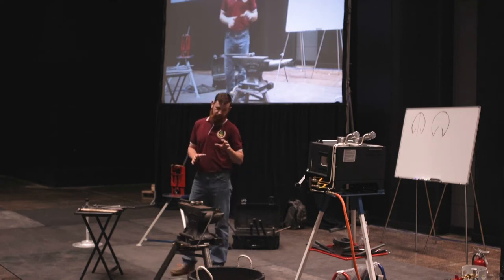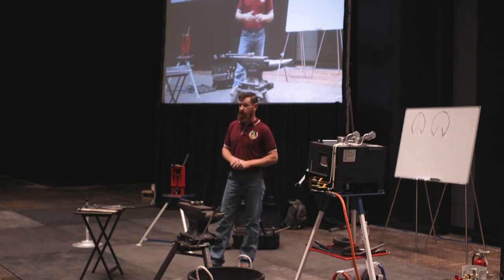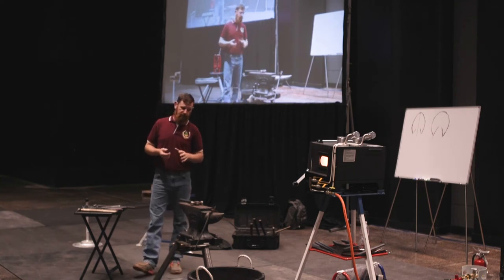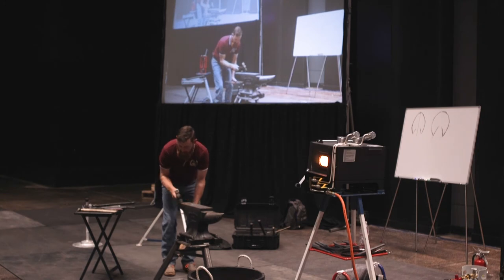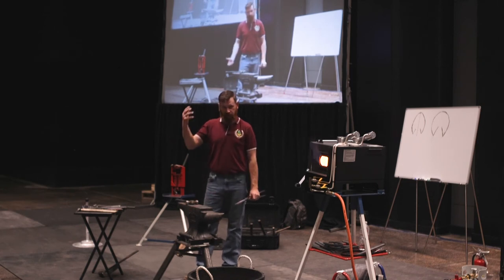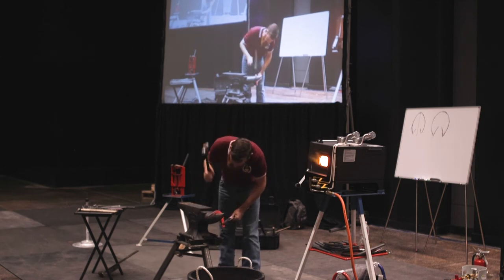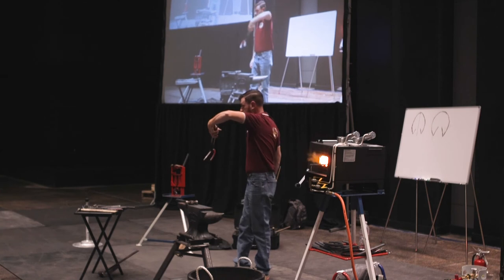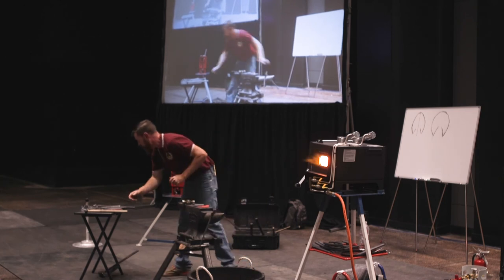AFA50: Tom Petersen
Tom Petersen, CJF, discusses Developing Strategies for Efficiency at the 50th AFA Convention in Arlington, TX.